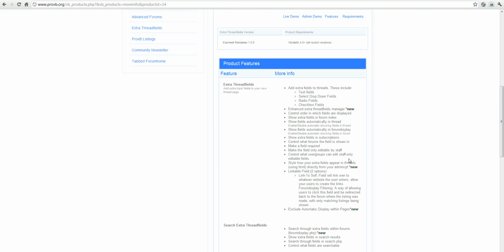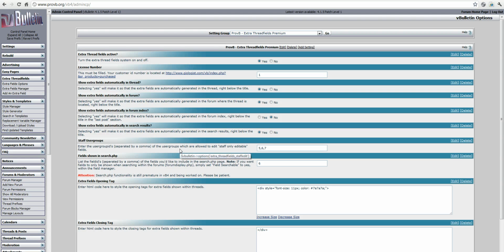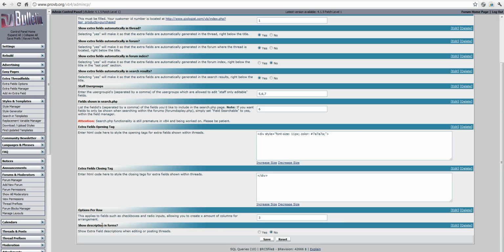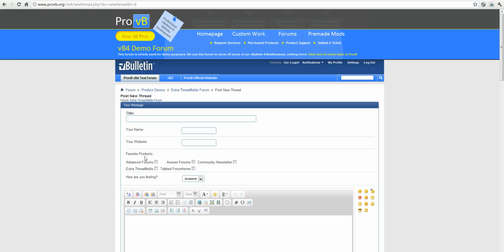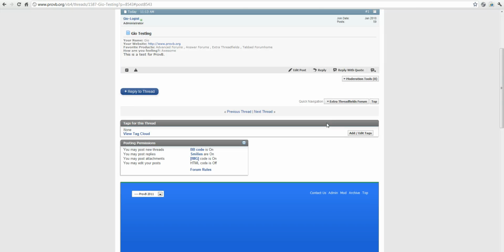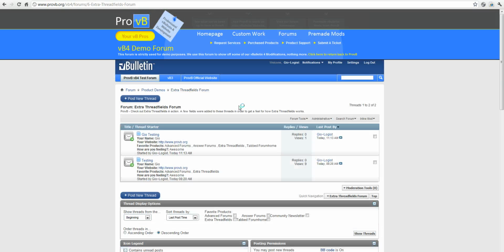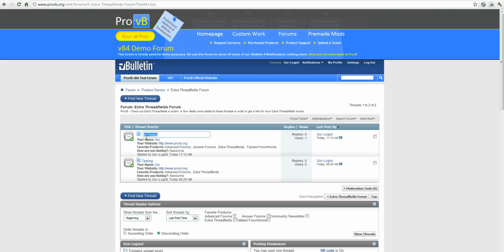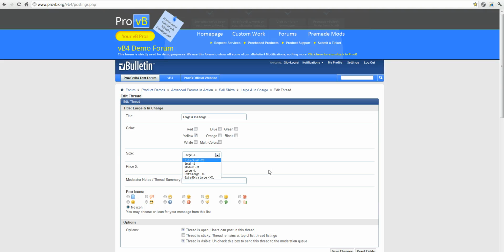ModernvB.com vBulletin Mods - Extra Threadfields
Your website's forums deserve more than just the typical "title" and "message" fields in which are provided in topics all accross the web. Take care and pride in your website's topics and use this product to add extra criteria for to your threads.

This product has been used in order to help websites produce all kinds of different forums based on extra fields. Example: If you own a car forum and have a place where users post cool car parts or pictures of cars, you can create a new field within this particular forum for them to be able to specify which model the car is, etc.